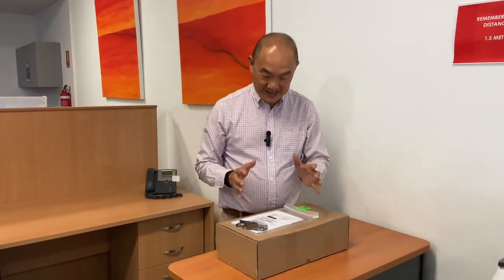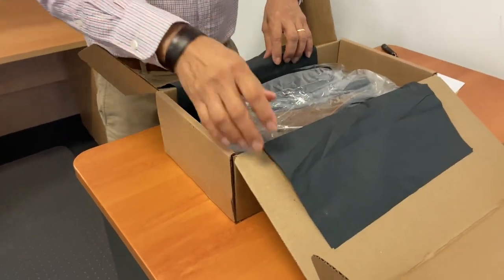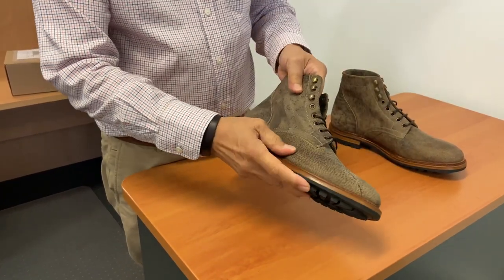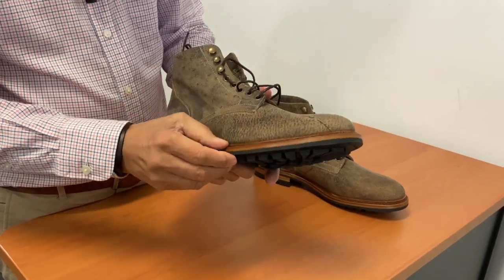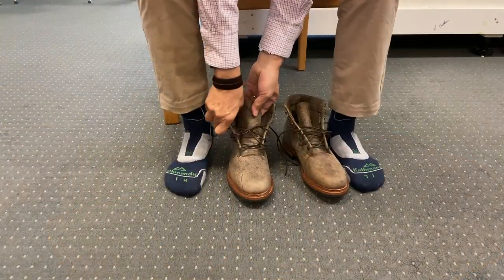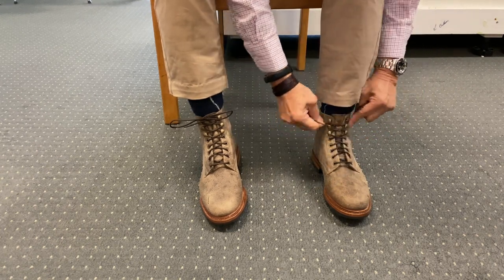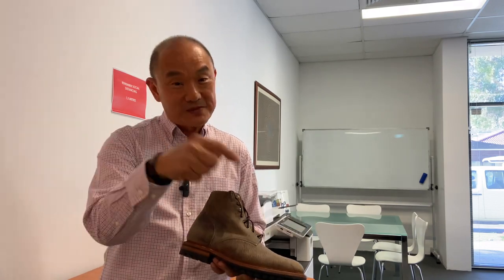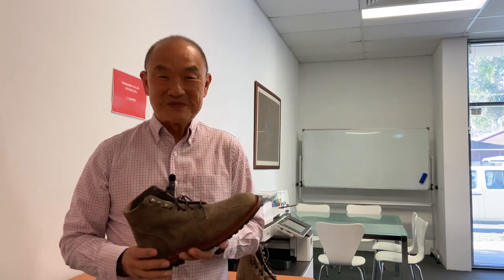Unboxing Parkhurst Allen Boots in Gaucho Moose - And Comparing to OG Richmond Gaucho Moose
This is a second coming of the Gaucho Moose in Parkhurst boots - this time in the plain-toe Allen design, on the new 602 last, from the new Spanish factory, and in a darker production of Gaucho Moose from Charles F Stead tannery.

00:00 Introduction
00:39 Unboxing
05:29 On Foot
07:52 Summary